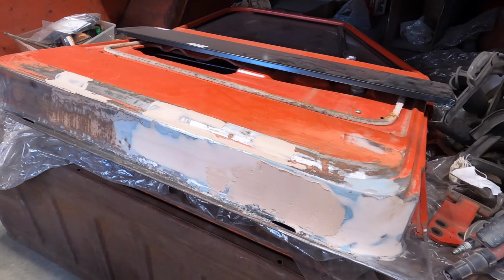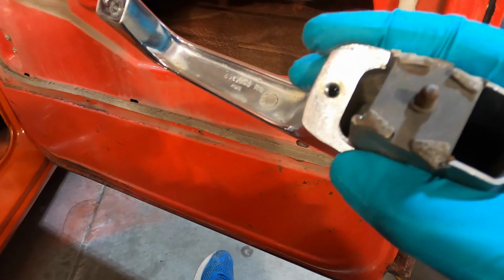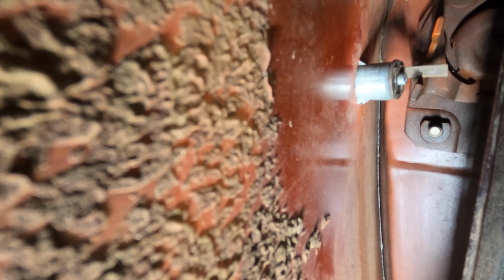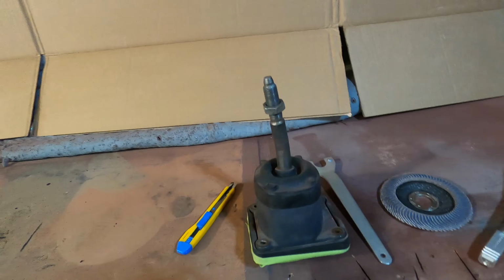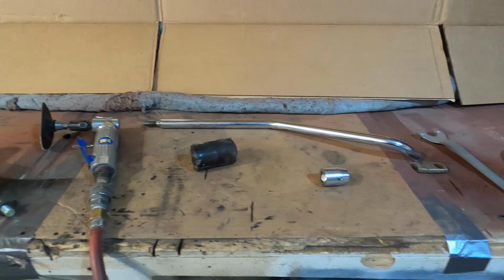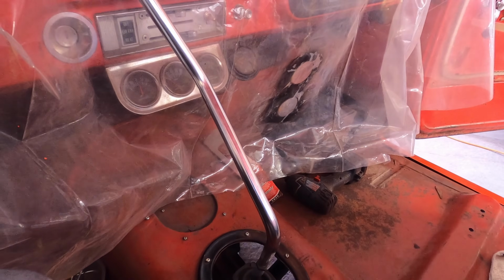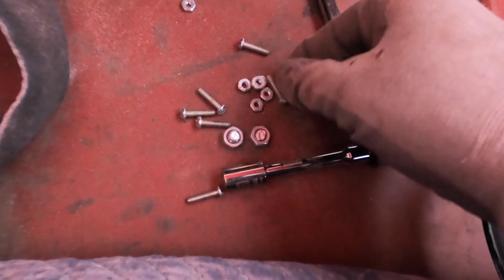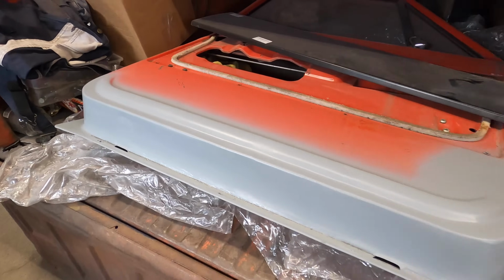Project C10 Vlog Episode 14 | Custom Shifter DIY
DJI Mavic Mini

MIG Pak 180
XP-10 Battery Pack
24V Cordless Blower
Propane Torch
OBD II Carly Adapter
Trim Tools
O-Light Headlamp
Garage Lights
Brake Bleeder Kit

CarPro Cquartz 50ml Kit - Ceramic Coating Finish
CarPro CQuartz UK 3.0_50ml Kit (50ml Kit w/Reload)
Sonax 236941 Ceramic Coating CC36
Wolfgang Concours Sealant

HQ_GARAGE, HQ_BMW and HQ_GMC is a participant in the Amazon Services LLC Associates Program, an affiliate advertising program designed to provide a means for sites to earn advertising fees by advertising and linking to Amazon.com and Amazon.ca.